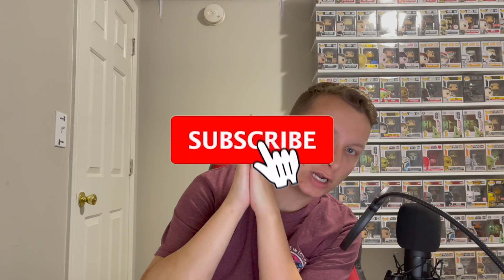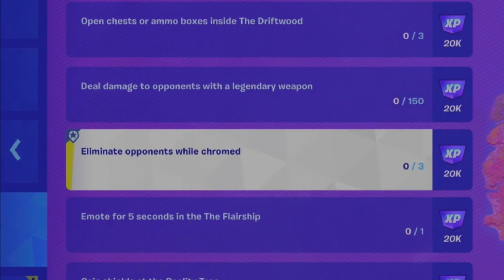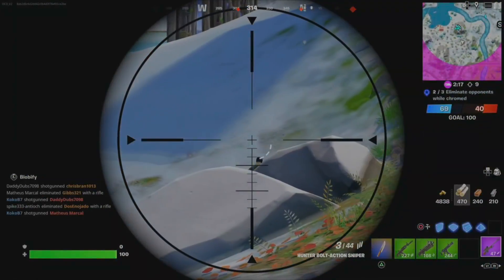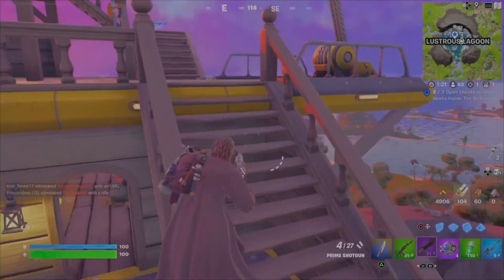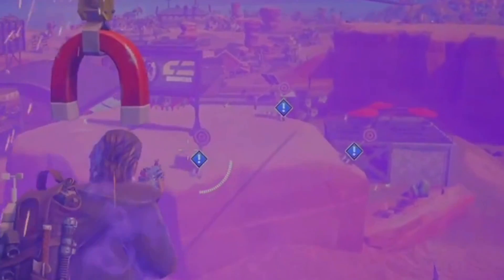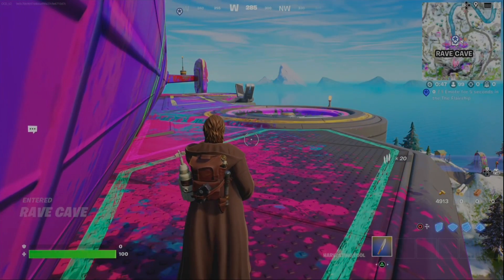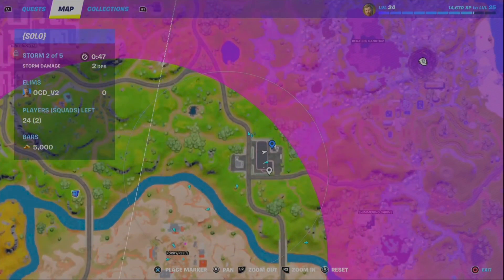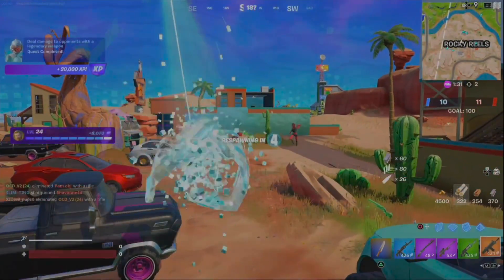Fortnite Week 2 Challenges (Paradise: Chapter 3 Season 4)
Your guide to this week's quests on Fortnite!

Quests:

Open chests or ammo boxes inside The Driftwood (0/3)
Deal damage to opponents with a legendary weapon (0/150)
Eliminate opponents while chromed (0/3)
Gain shield at The Reality Tree (0/75)
Shoot targets while ziplining (0/3)
Damage players within five seconds of mantling (0/350)
Emote for five seconds in The Flairship (0/1)

Thank you very much for watching this.  Tbh, does anyone read descriptions anymore?  I guess if you're here, leave a haiku in the comments.  You'll be forever known as a "real one."